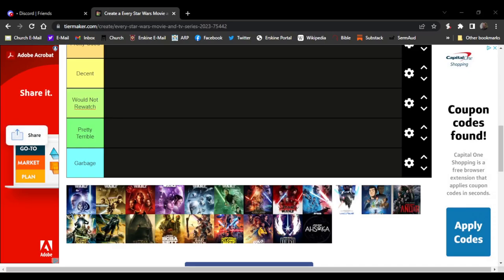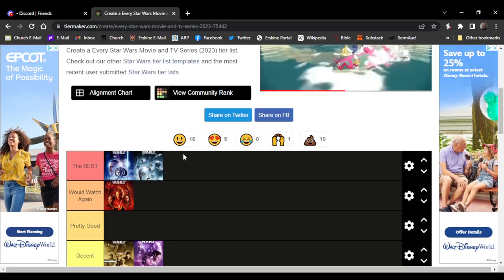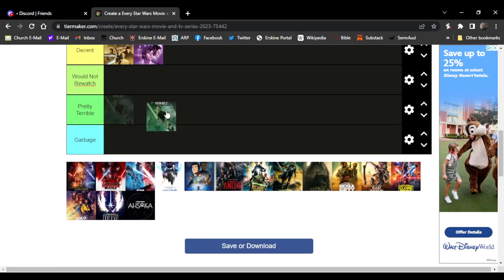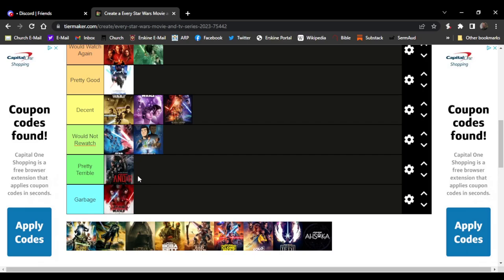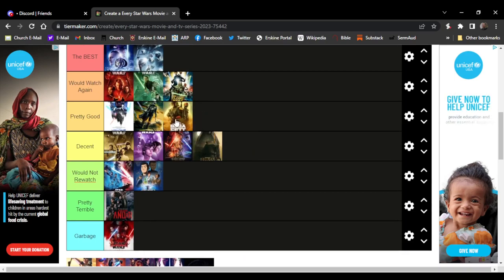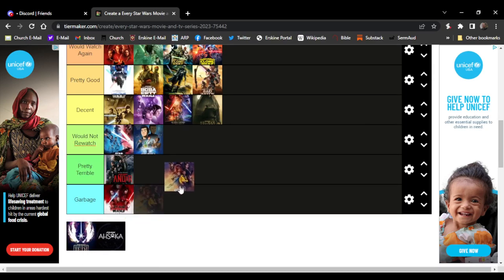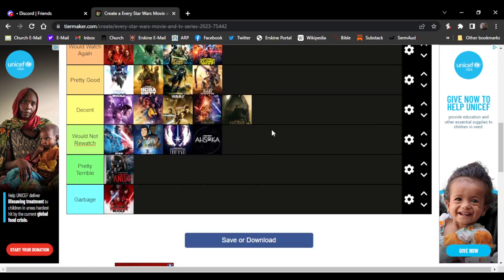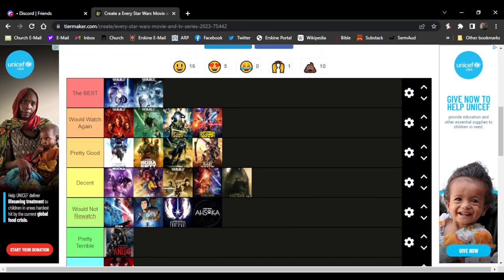Star wars Movies/Shows Tier List! (May The 4th Be With You!)